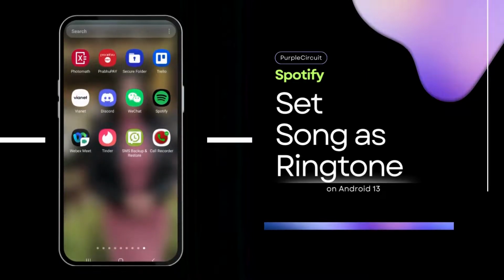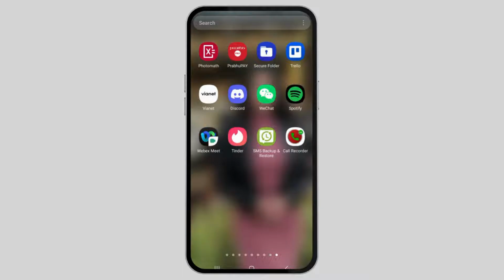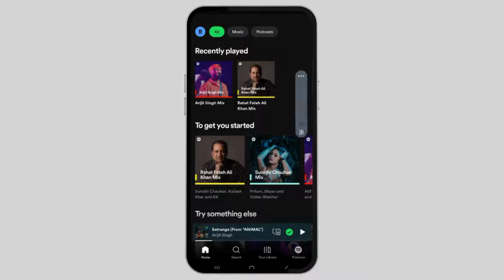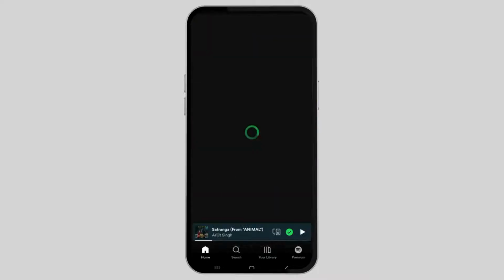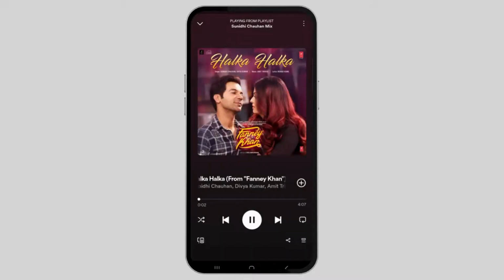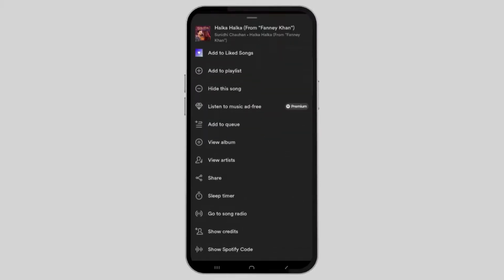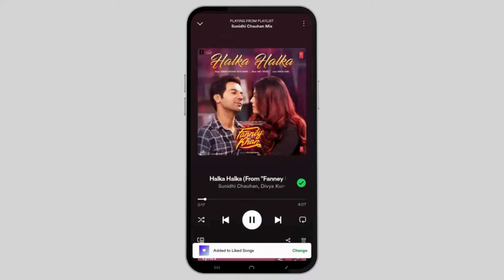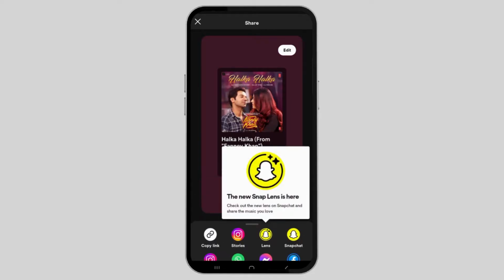How to Set Spotify Song as Ringtone on iOS/Android (2025)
Want to set your favorite Spotify song as a ringtone on your iOS or Android device? This easy-to-follow tutorial will guide you through the steps to customize your ringtone using Spotify in 2025. Learn how to download songs, convert them to the correct format, and set them as your ringtone seamlessly on both platforms.